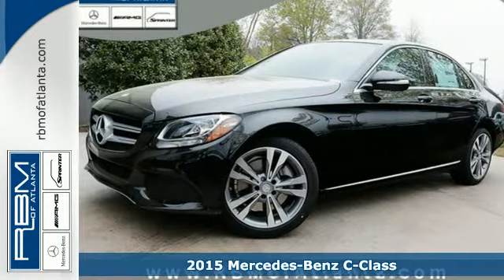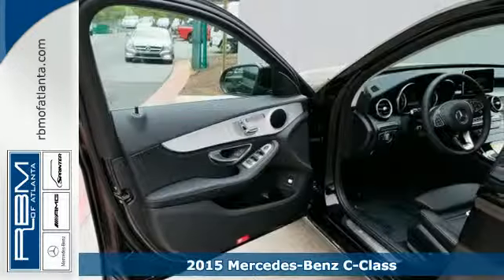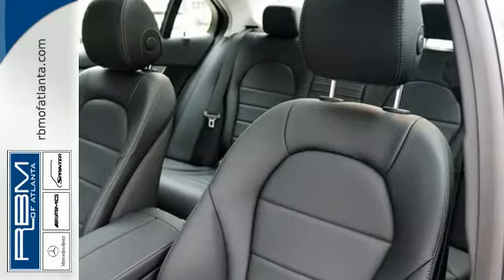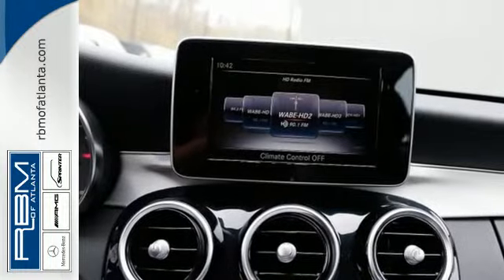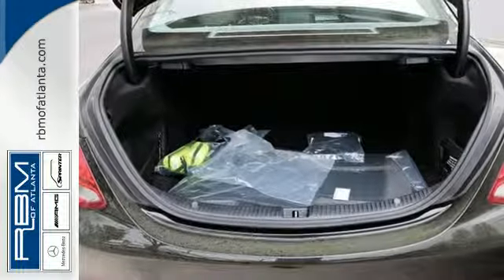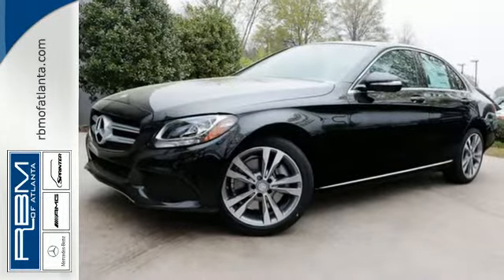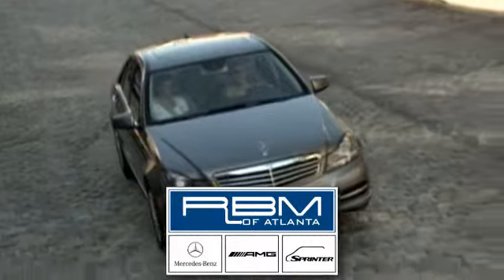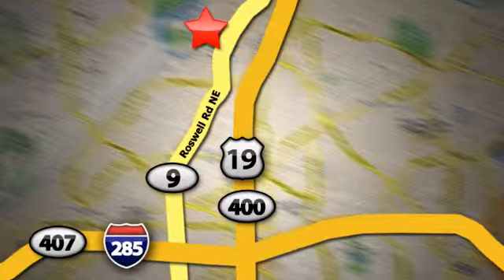New 2015 Mercedes-Benz C-Class Atlanta GA Sandy Springs, GA M29959 - SOLD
Year: 2015
Make: Mercedes-Benz
Model: C-Class
Trim: C300
Engine: 4 Cyl. 2.0 L
Transmission: Automatic
Color: Black
Interior: Black
Stock #: M29959
VIN: 55SWF4JB7FU061760

Give us a call at:

Address:
7640 Roswell Rd